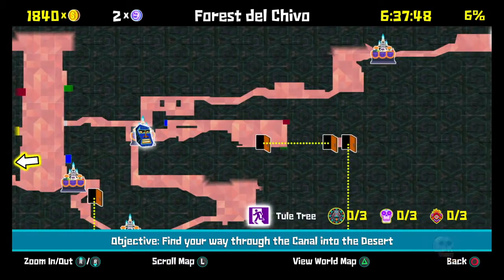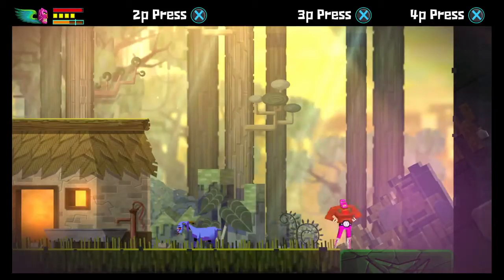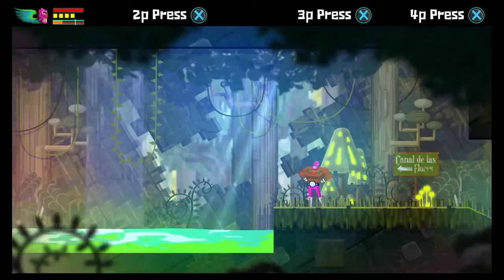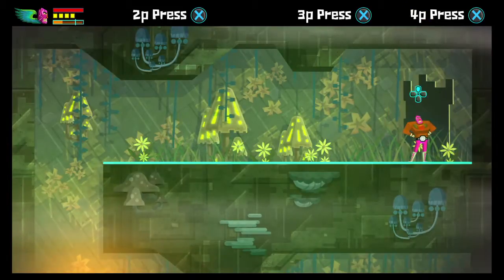OutcastPS4 Plays Guacamelee Episode 14